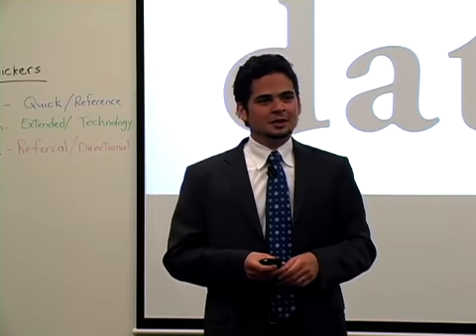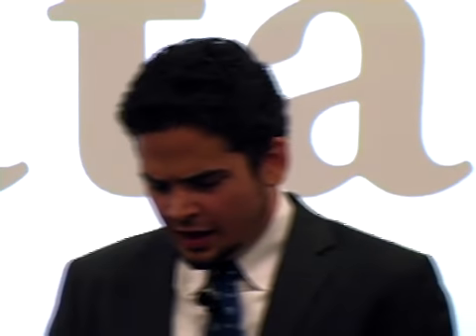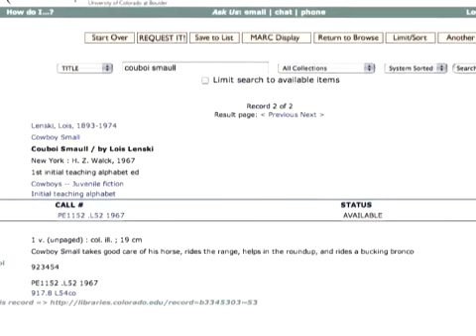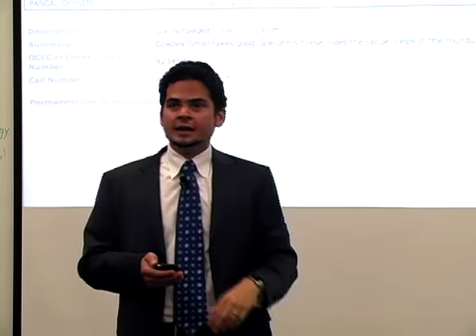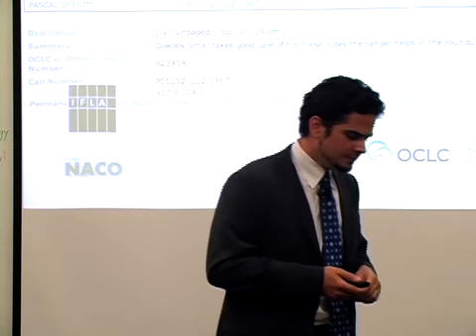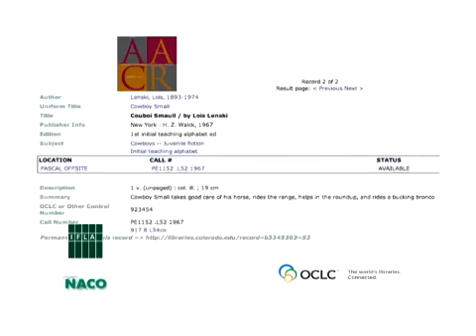The Battle Against Information Ataxy Part 2 of 3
James P. Ascher, rare book cataloger at the University of Colorado-Boulder, presents an action-oriented outline of the quest to make information accessible in Norlin Libraries. The presentation uses a modification of the Takahashi Method.
It is intended for audiences with little familiarity with libraries or technical services, but proves an entertaining romp for seasoned technical services veterans, as well.